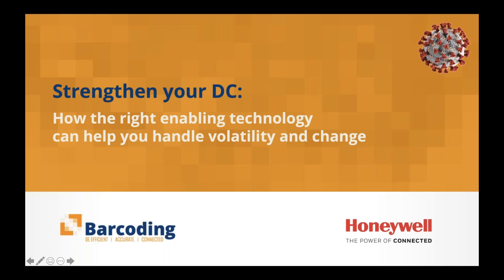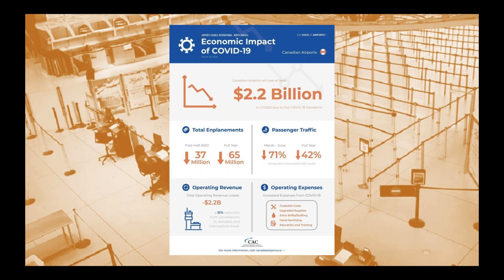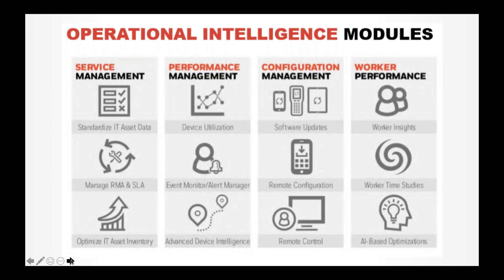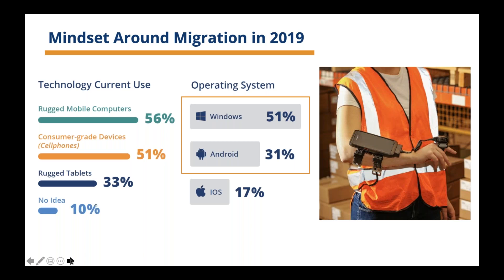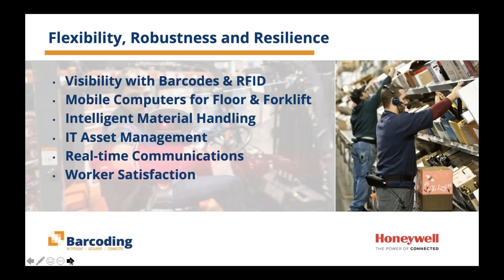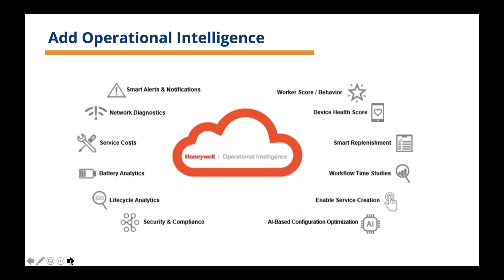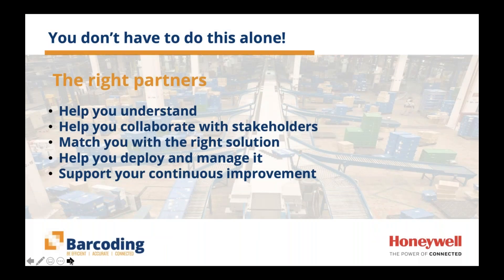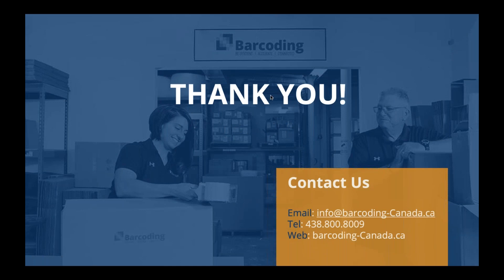Strengthen Your DC - Barcoding-Canada and Honeywell Webinar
Our recording of the July 18th webinar, Strengthen Your DC is now available. This virtual discussion with our partner Honeywell focuses on pain points, changes and emerging trends in the distribution center during COVID-19.

If you have further questions, please let us know! We'll be happy to help

Web: barcoding-canada.ca